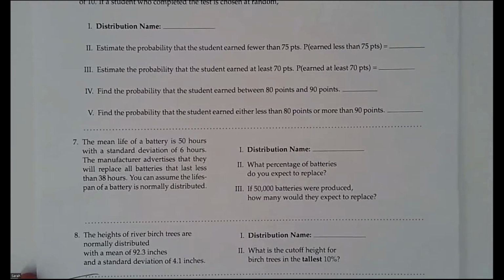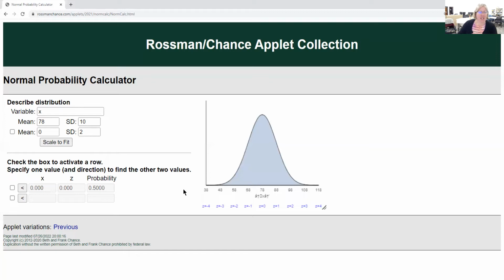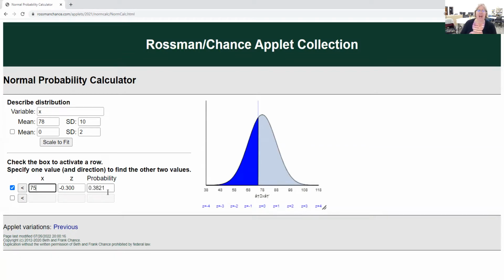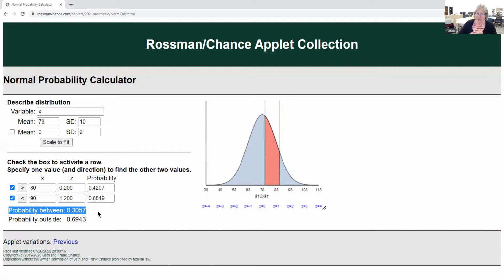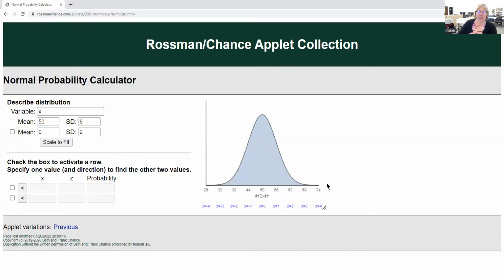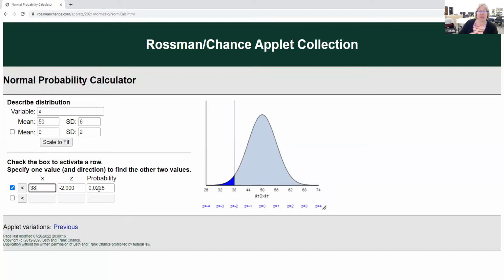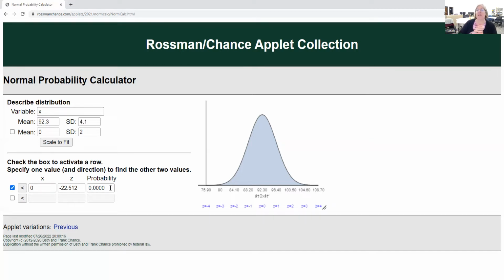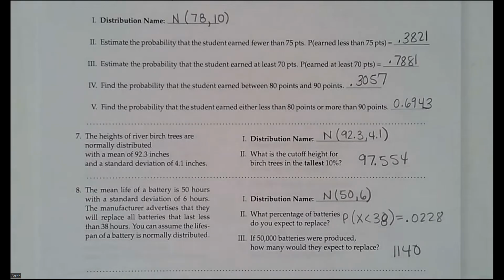Math113 Video 03H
using technology to find probabilities and cutoff scores for a normal distribution